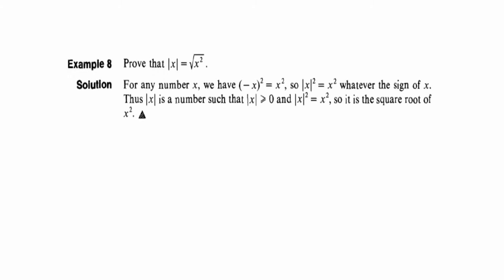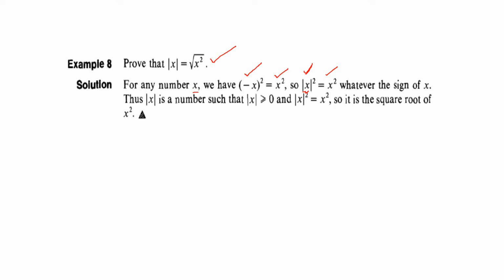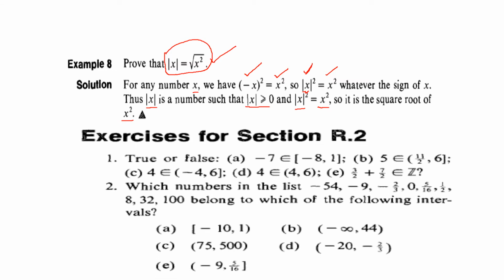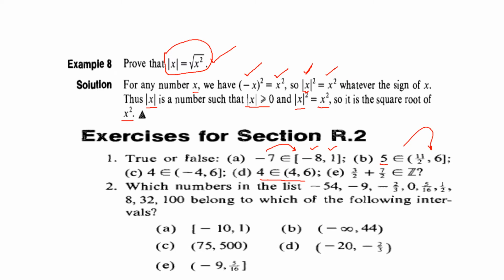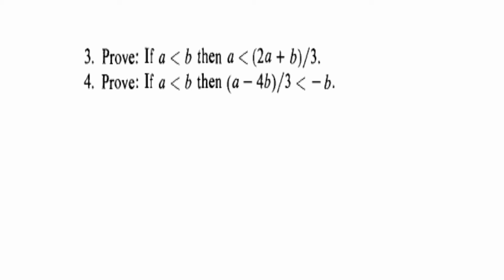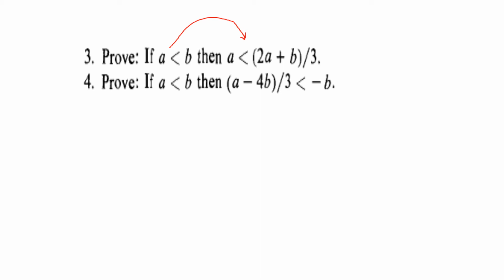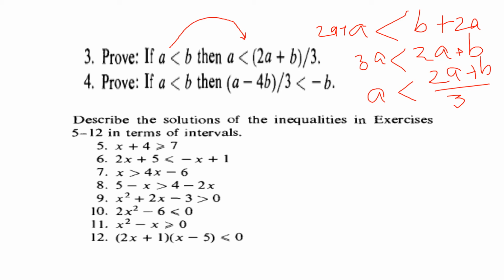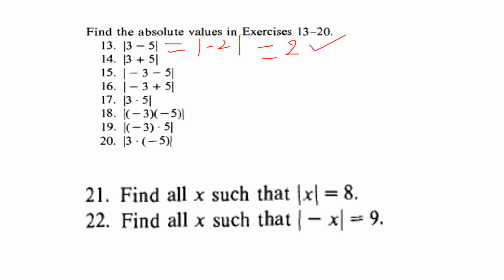BASIC ALGEBRA ( Part# 2)